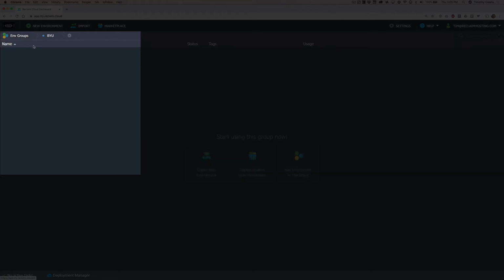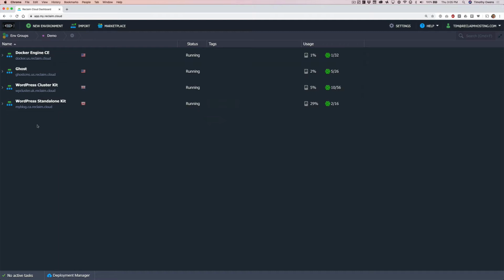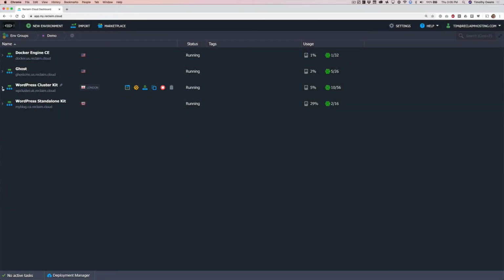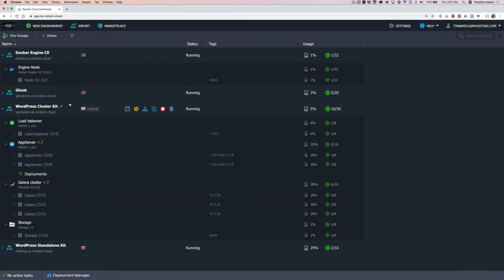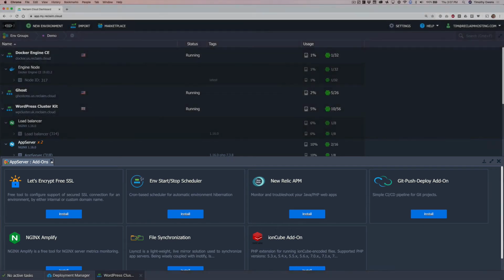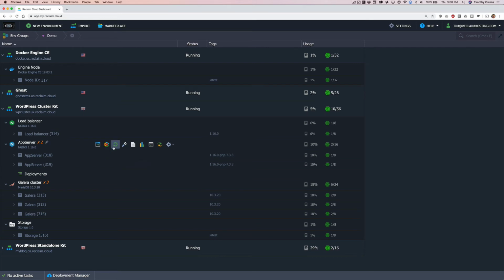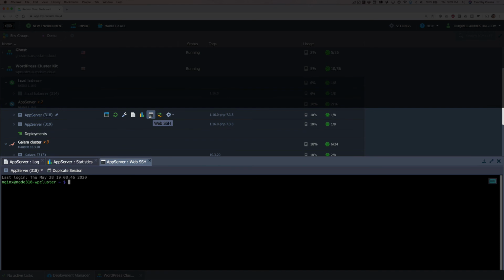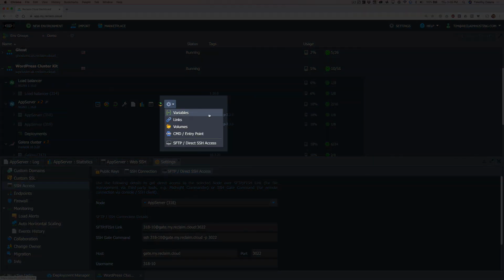Managing your Environments in Reclaim Cloud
In this video we will look at how to manage your environments and the containers or “nodes” within each environment. We cover the creation of environment groups to categorize your applications, changing settings, addons, restarting nodes, logging and monitoring, and SSH access both via web and by terminal.